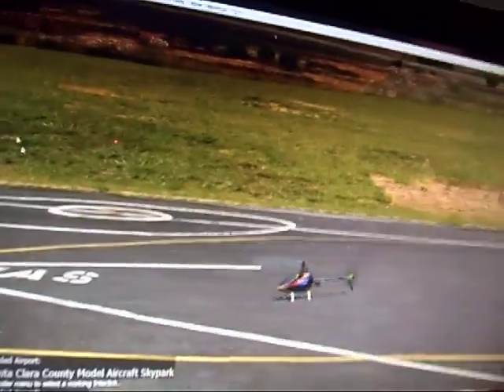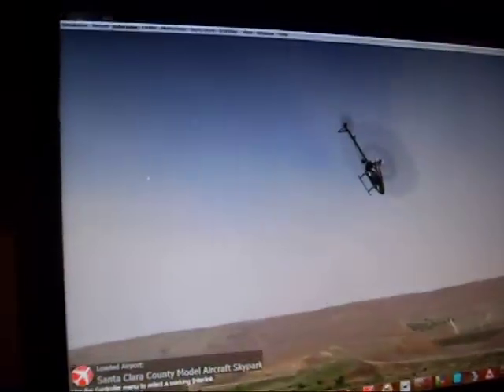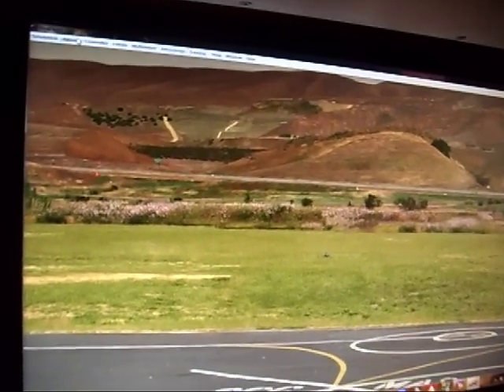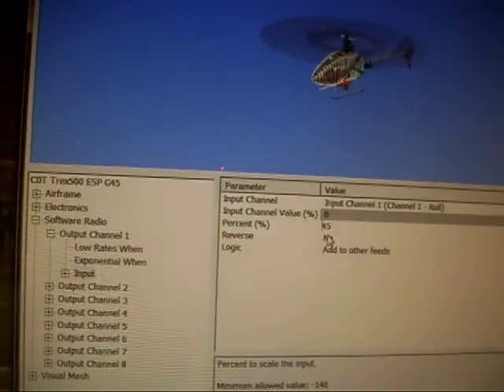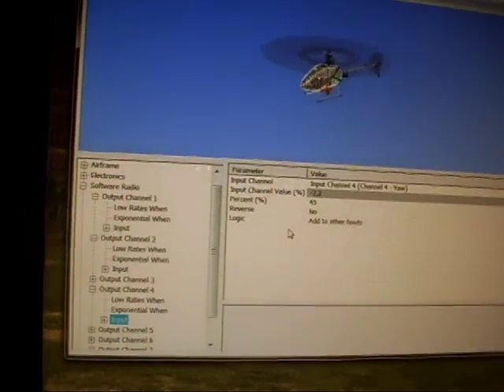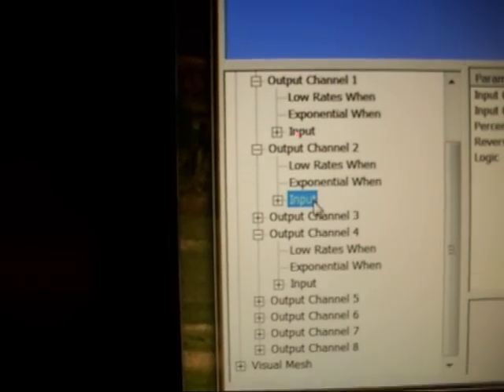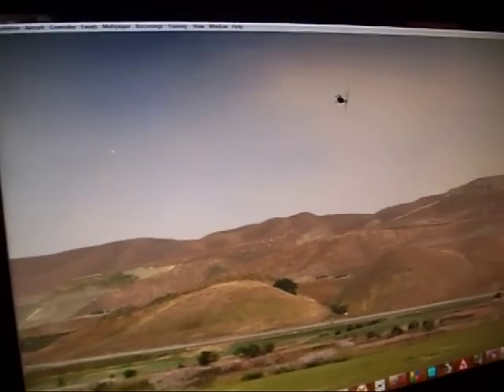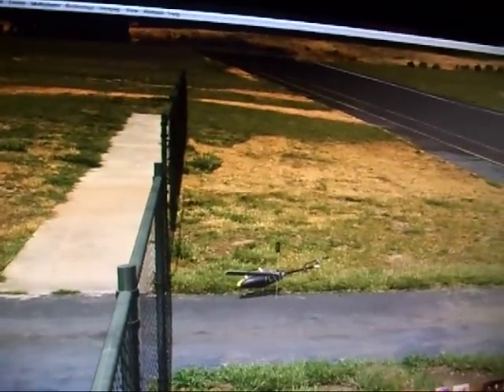real flight helicopter expo settings.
45 % is a sweet spot for me